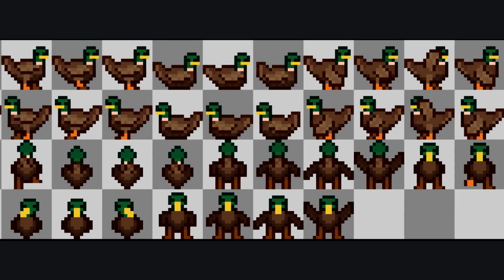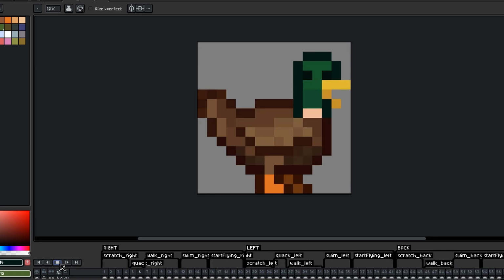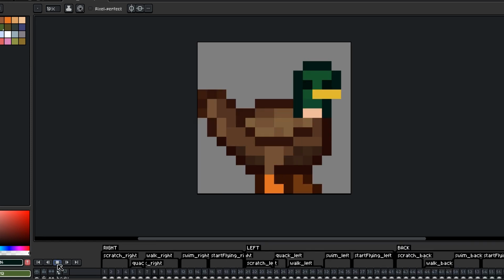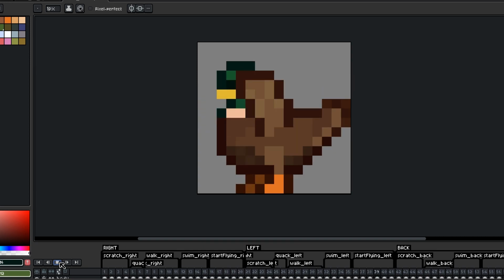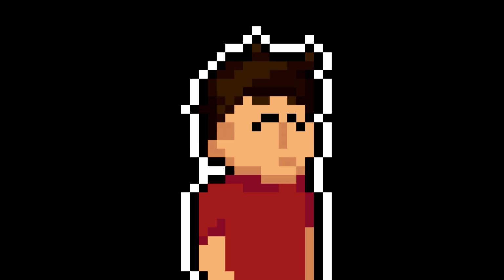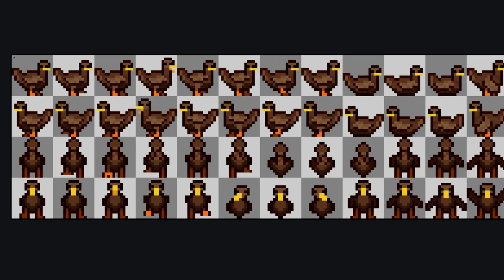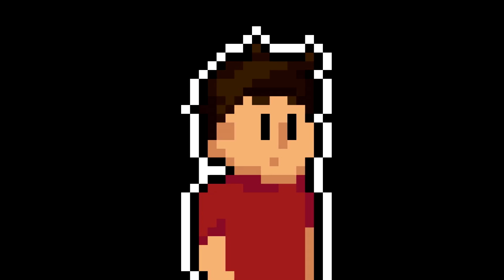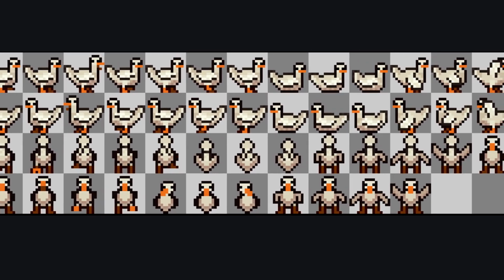Every game needs some ambient creatures || RGRP 8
Hi everyone!

Welcome to season 2 of RANDOM GUY RANDOM PIXELART!
Here I will be drawing sprites that I will use in my future game.

Press a like button if you enjoyed the video and leave a subscribtion if you are enjoying my content!